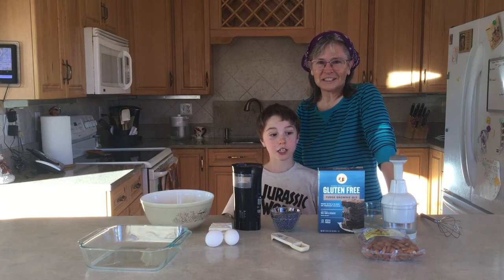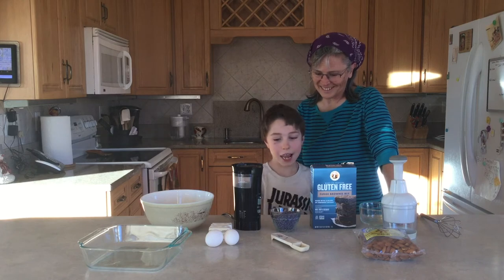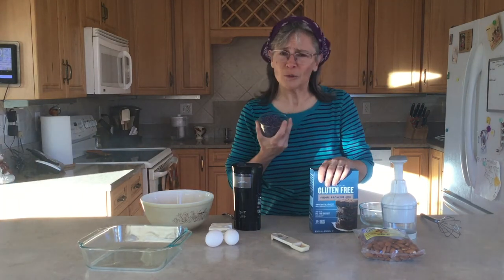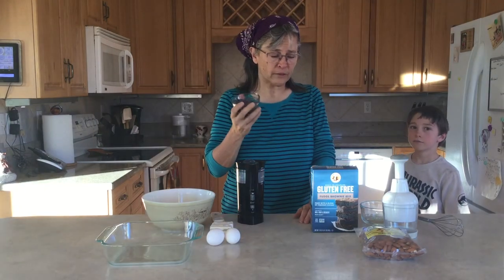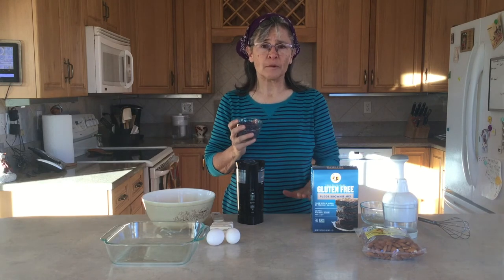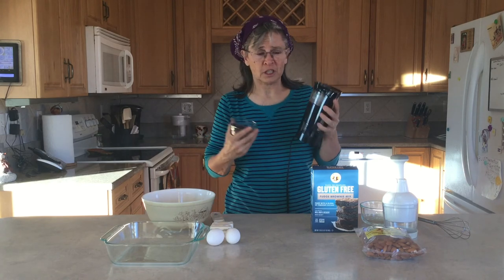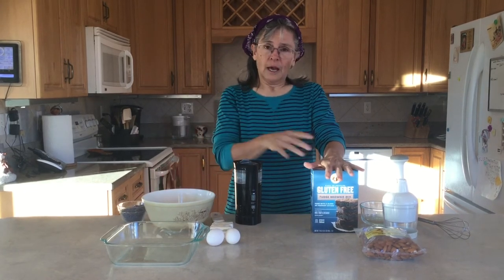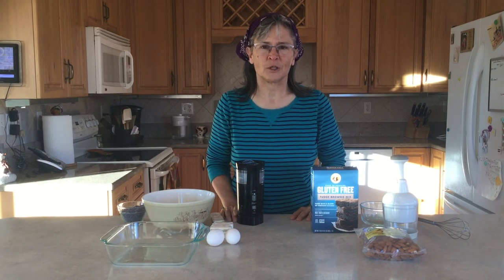Cooking with Lavender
Let's learn about cooking with lavender.  Over several videos I will show you a multitude of recipes.